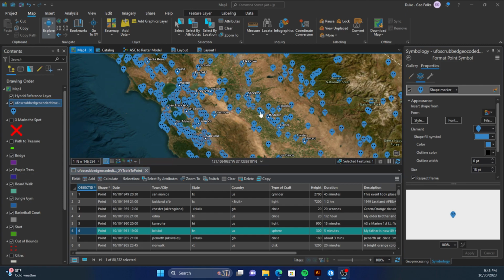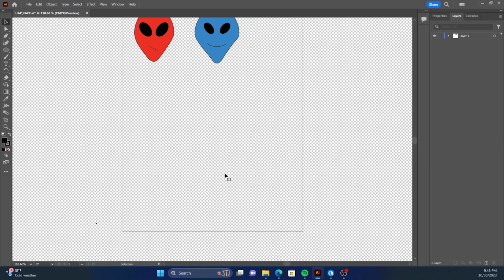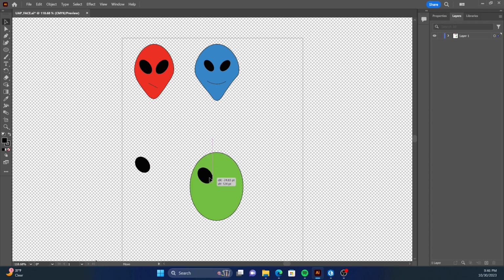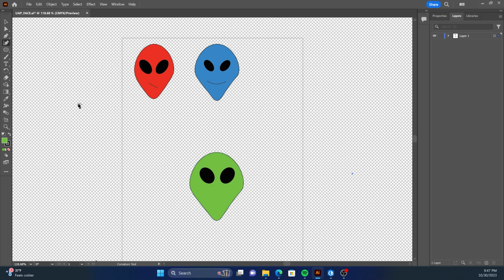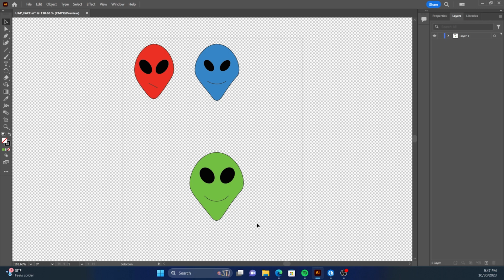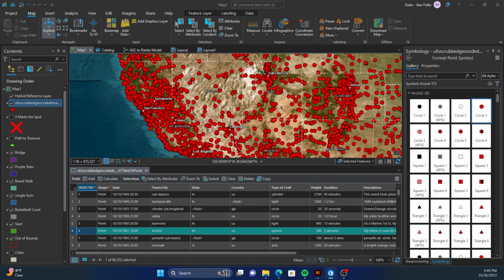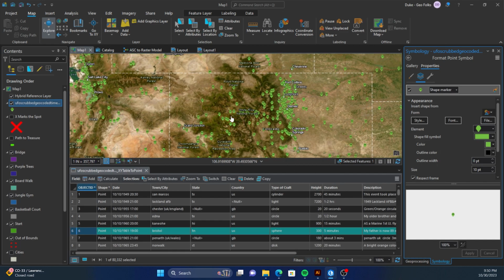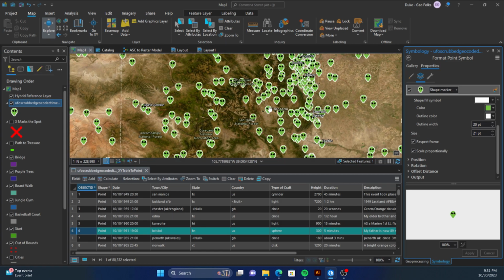Cartographers Do This for a Custom Point Symbology (Alien Theme) | ArcGIS Pro and Adobe Illustrator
This video details creating a custom Scalable Vector Graphics (SVG) in Adobe Illustrator and import this graphic into ArcGIS Pro for a point feature symbology.

00:00 – Intro
00:06 – Final Product at a glance
00:30 – Creating Simple Alien Face in Adobe Illustrator
02:15 – Grouping and Exporting SVG
03:00 – Bringing SVG back into ArcGIS Pro
03:50 – Making the size of UAP Point Bigger
03:57 – Giving Points an Outline
04:20 – Outro